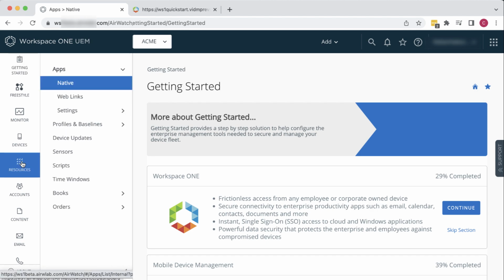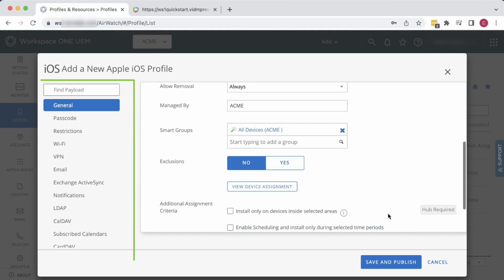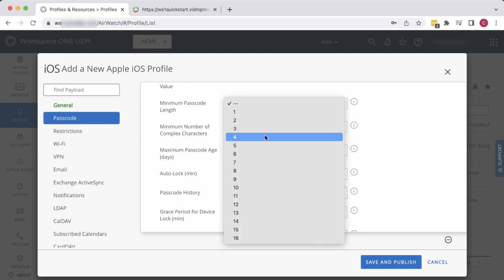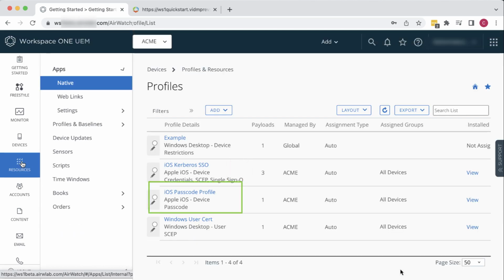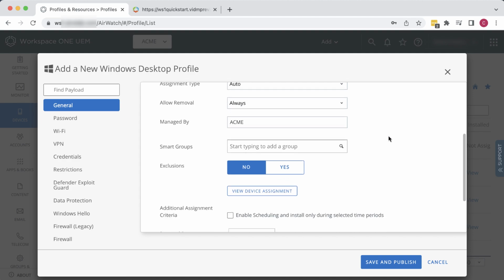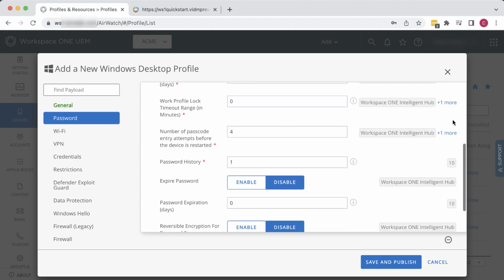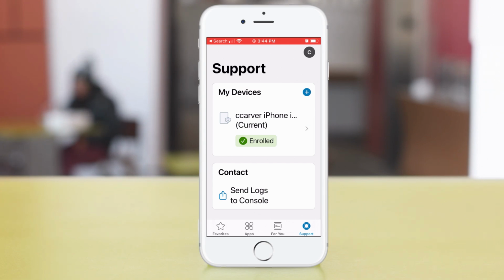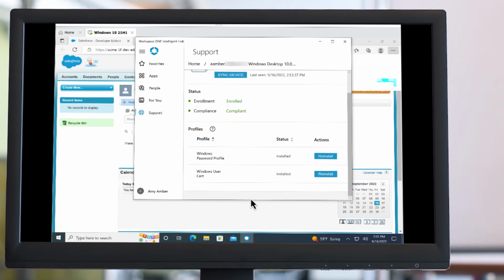Workspace ONE: Configuring Passcode/Password Profiles for iOS and Windows Devices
In this video, you'll see how easy it is to create Workspace ONE UEM profiles to manage all kinds of devices. Profiles include settings for just about everything you can think of.